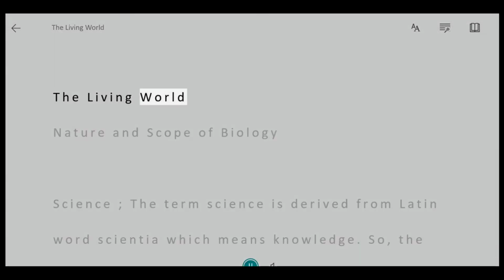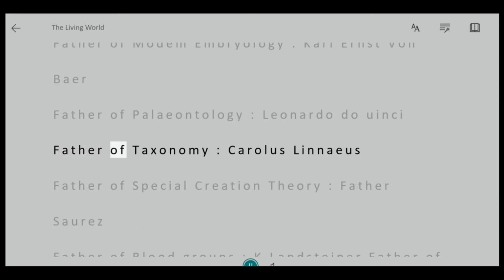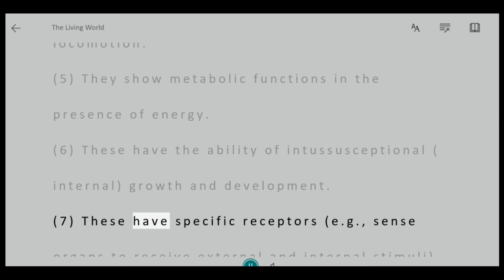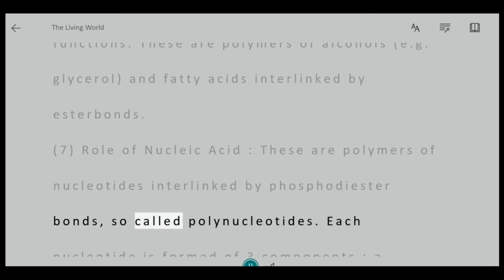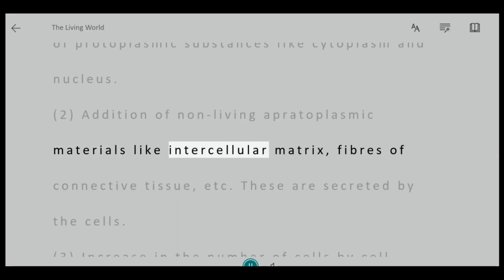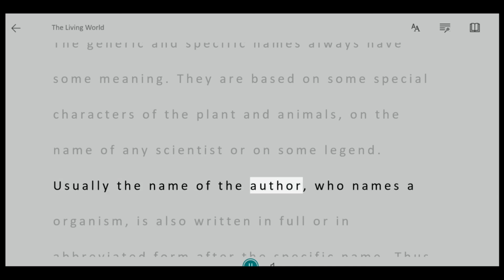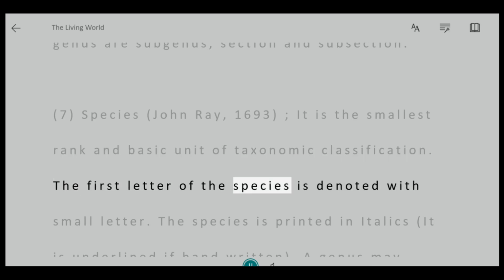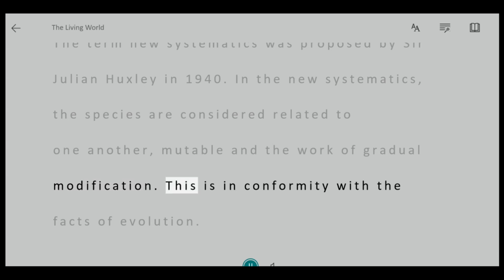concepts for lectureship and Competitive exams in life sciences/Biology/Zoology/Botany